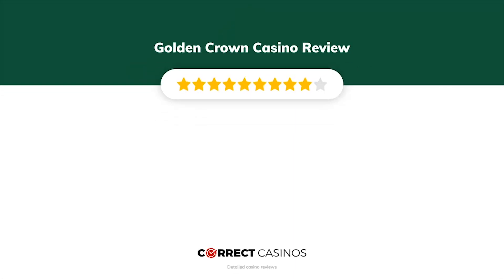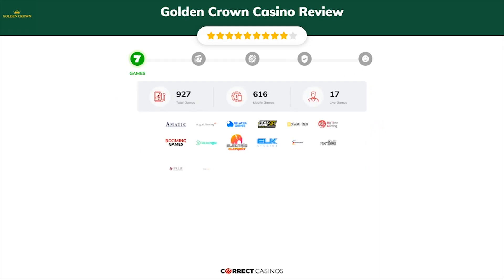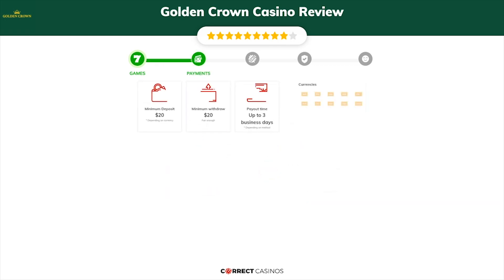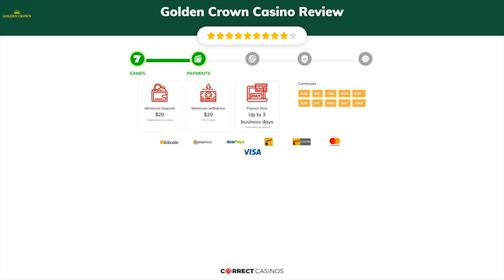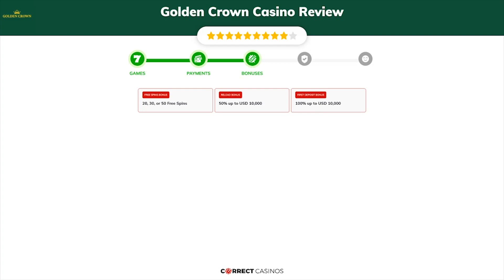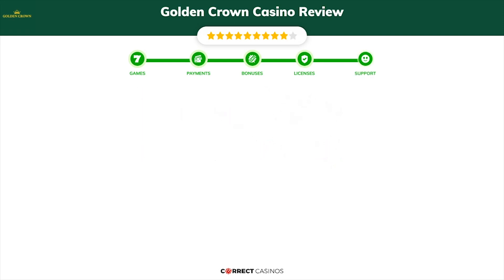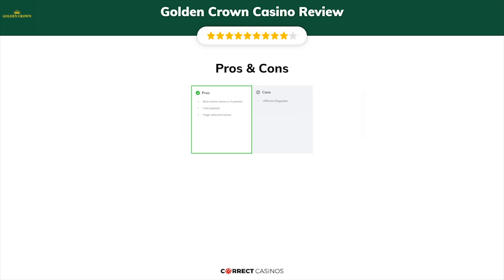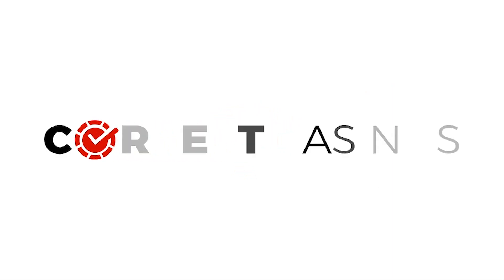Golden Crown Casino Australia | 2022 Review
Golen Crown is a Curacao-licensed casino established in 2020, focusing on the Australian market. The website is geared towards an international userbase and offers a varied mix of both fiat and crypto currencies. It also has a large game library and several promotions that are available on a weekly basis.